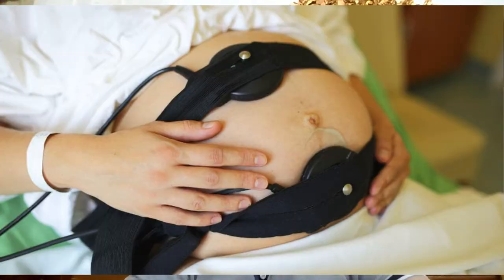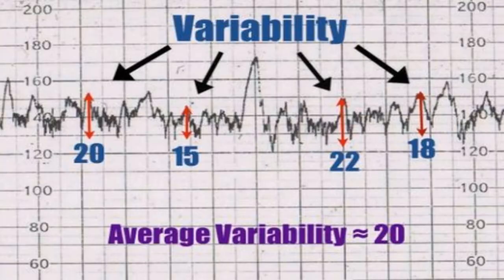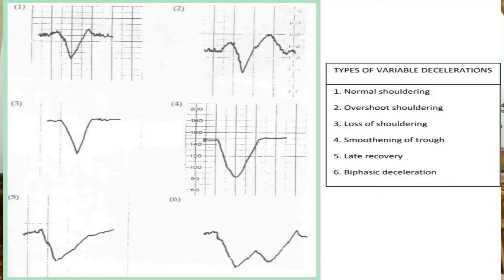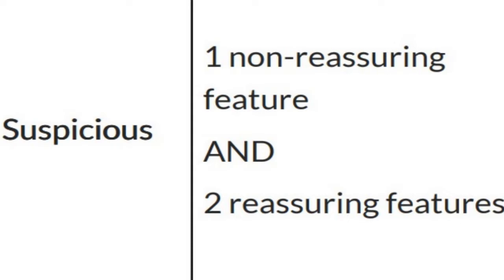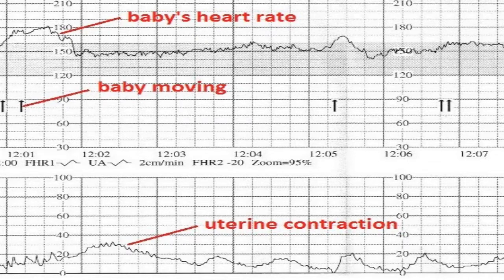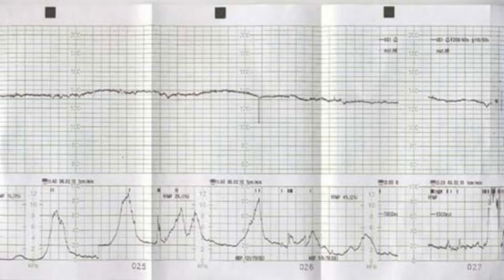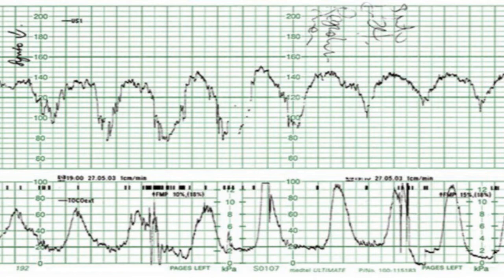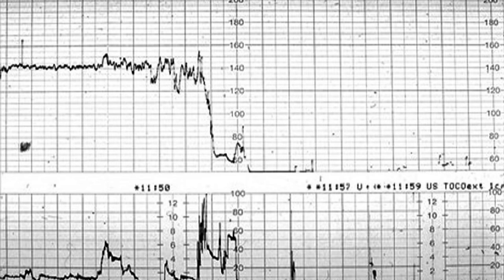CTG For Doctors# CTG For Midwives#رسم نبض الجنين#تخطيط نبض الجنين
Brief explanation about different features of CTG.
Categories of each feature ( reassuring- Non-reassuring- Abnormal).
Recommended intervetions in each scinario.
Examples of CTG taces with different scinarios.